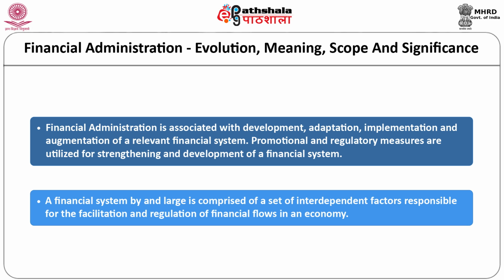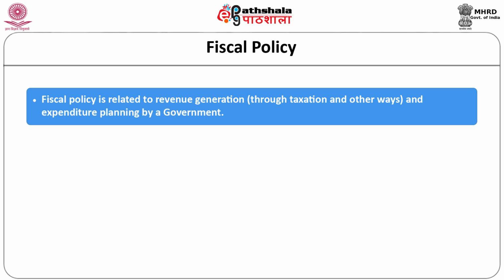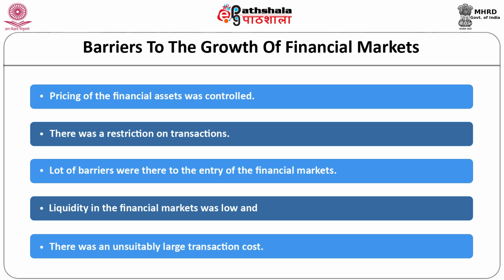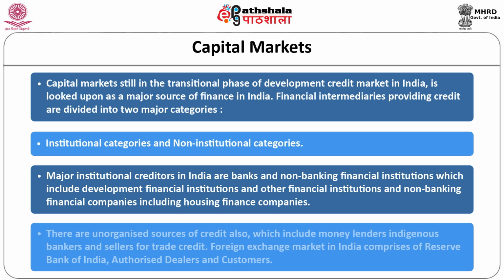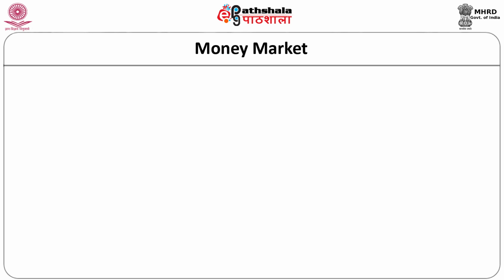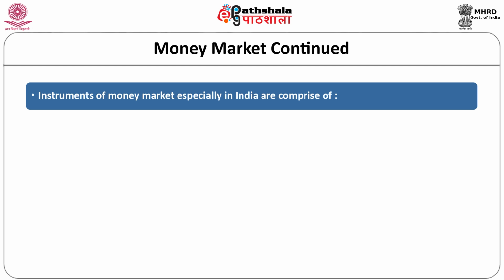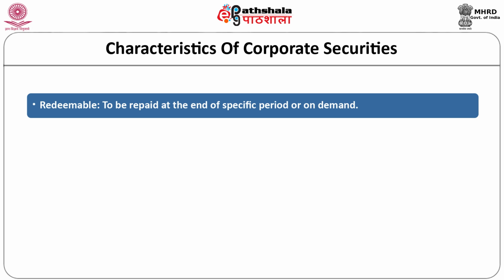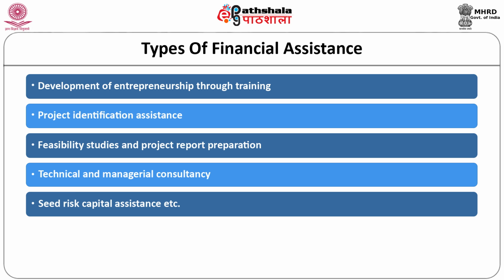Financial Administration Evolution, Meaning, Scope and Sign